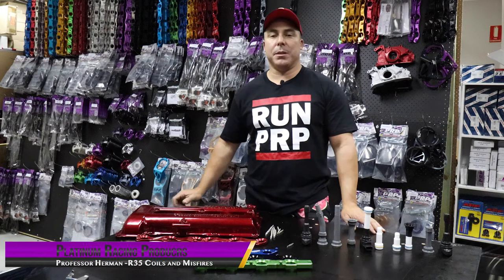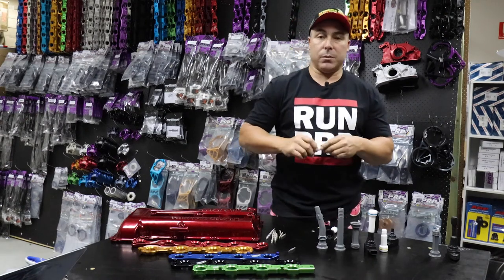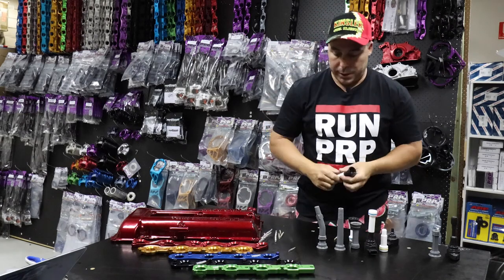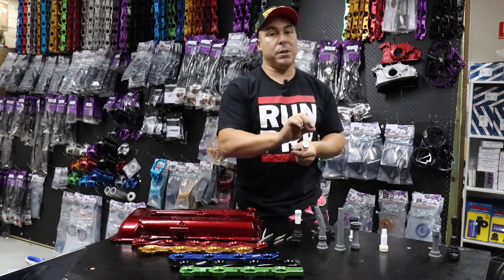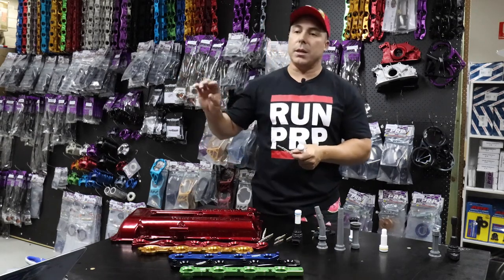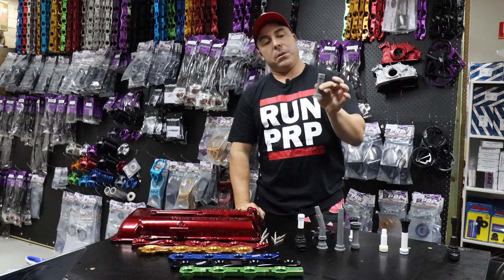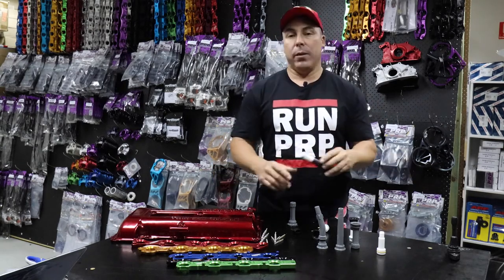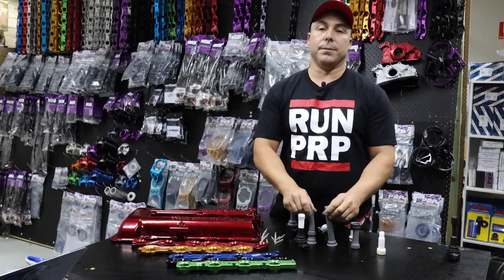Running a PRP VR38 R35 Ignition Coil Kit and have a miss fire? Herman from PRP explains all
When installing an aftermarket ignition coil kit even the simplest mistake can cause a missfire. Watch Herman explains all the Do's and Don'ts when it comes to installing your Platinum Racing Products Ignition Coil Kit